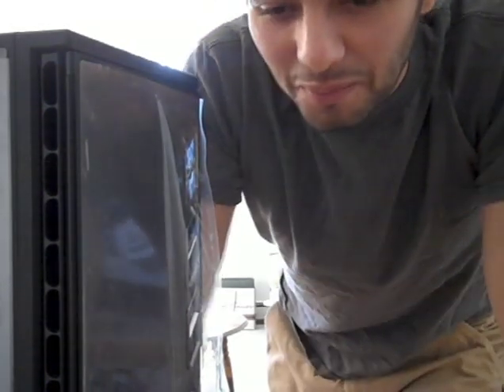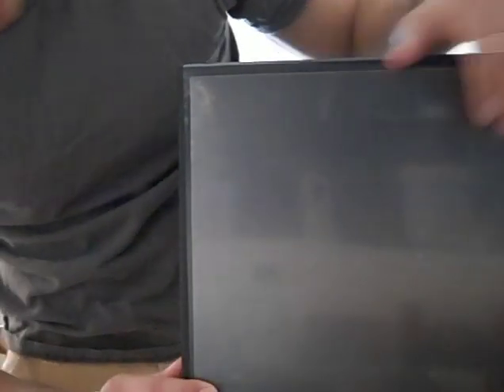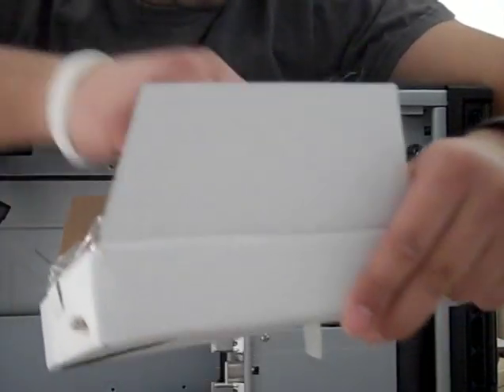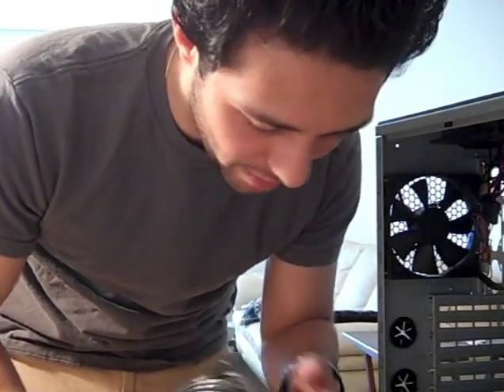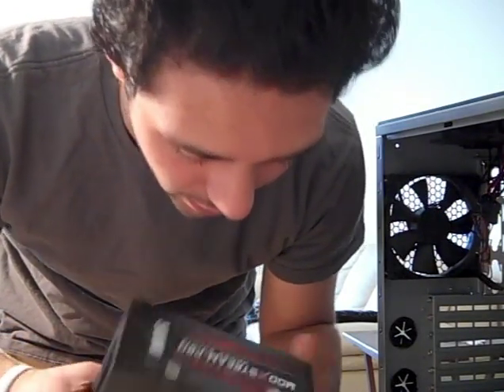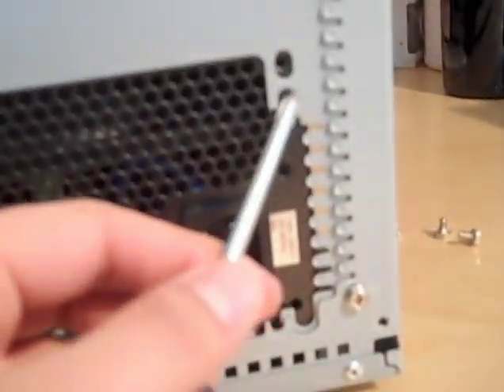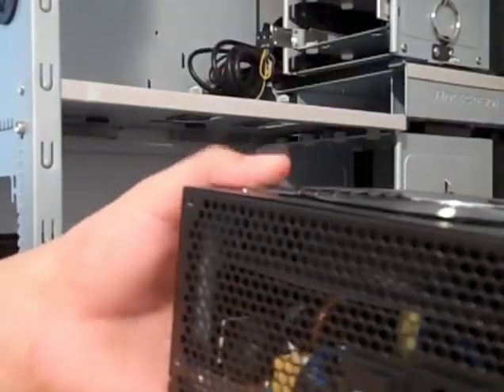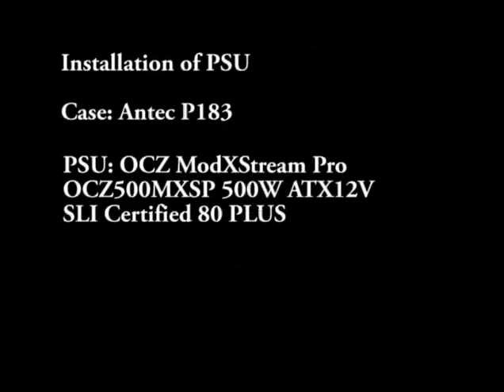Building PC Part 1 - PSU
Part 1 was 21 minutes. Down to 6 1/2 mins. It has me figuring out how to install the power supply. I was confused because this power supply has the fan on the side of the psu instead of the back. I wanted firm documentation on how to position to install it, but instead just ended up using logic